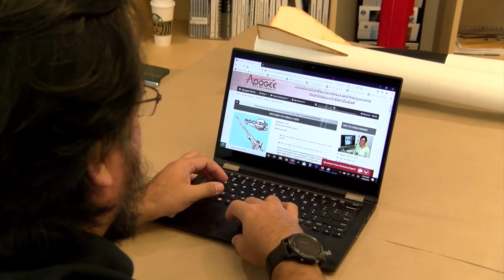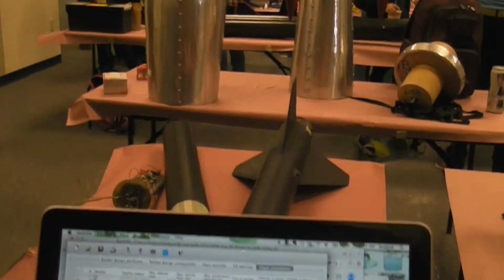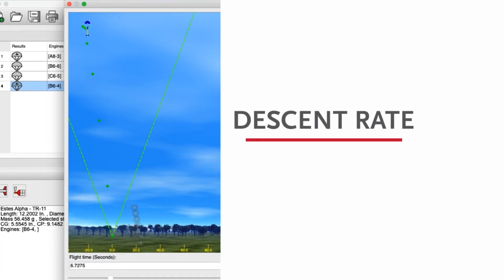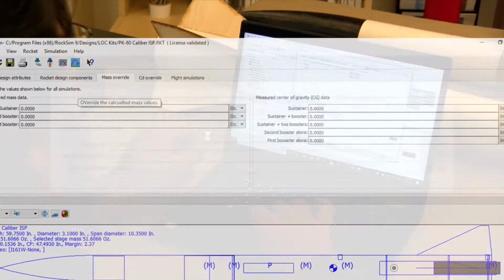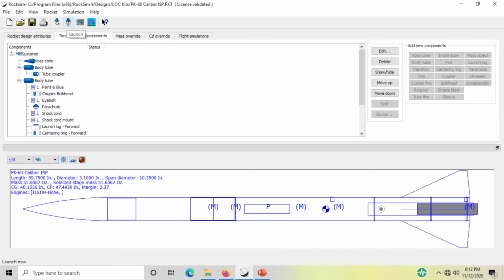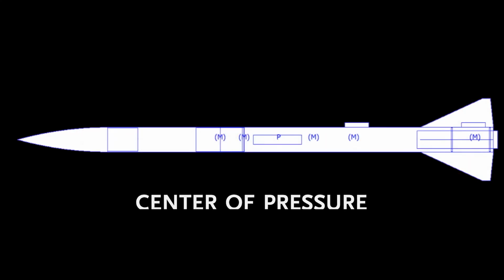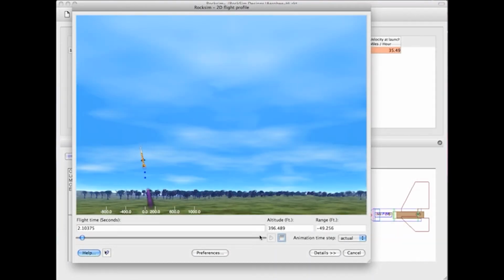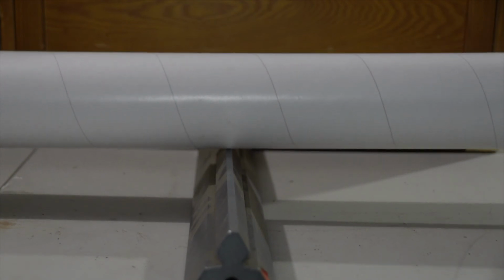First Nations Launch RockSim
Learn the basic techniques to effectively run a RockSim flight simulation for competition requirements.